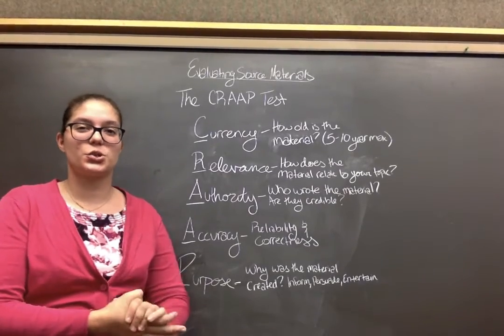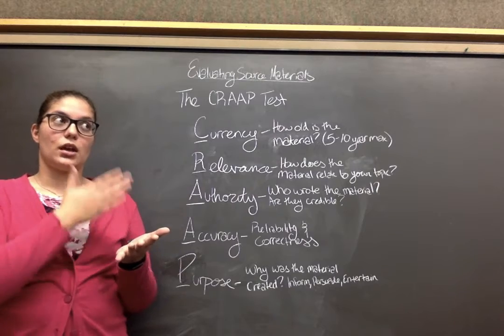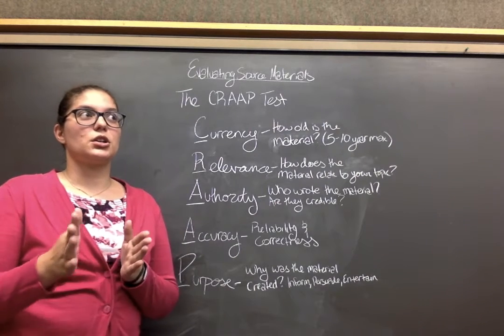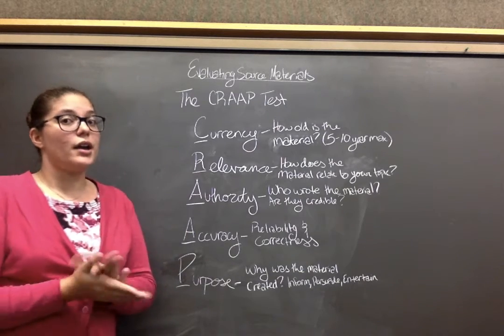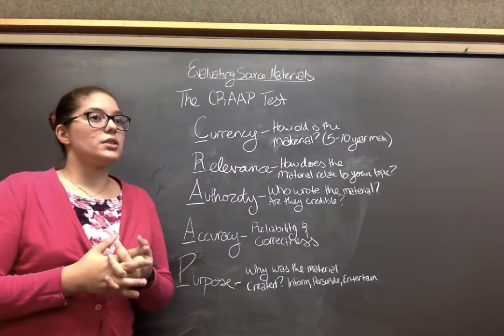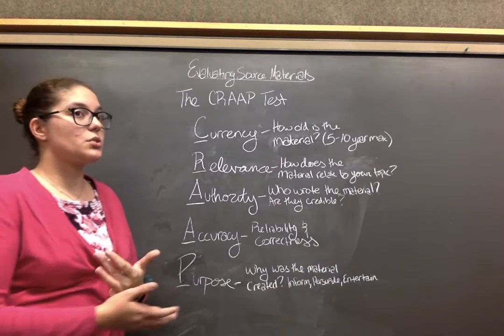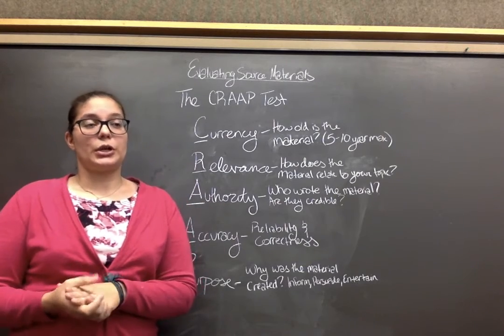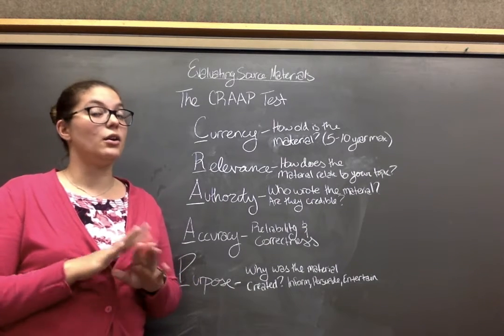Evaluating source materials--- The CRAAP Test